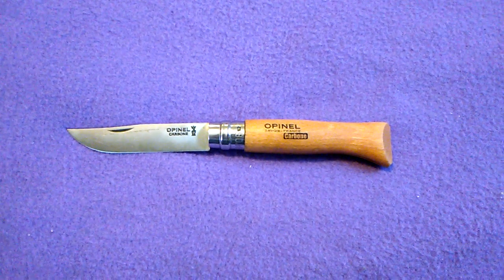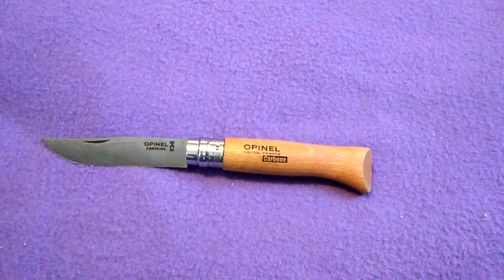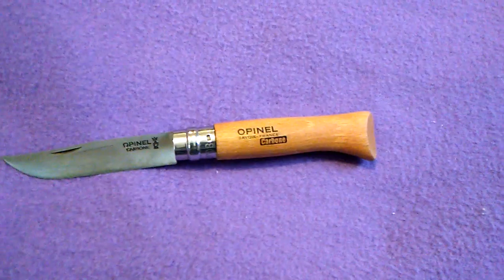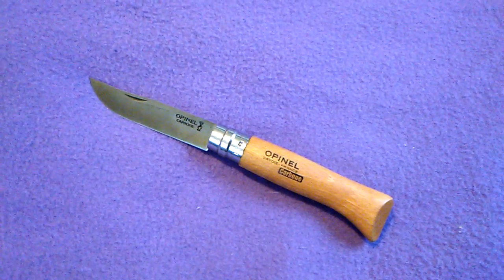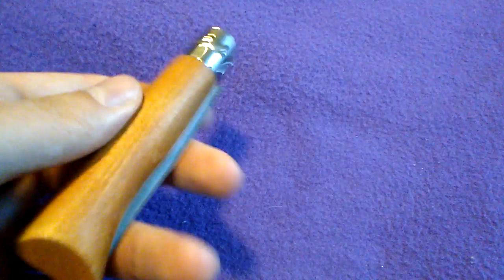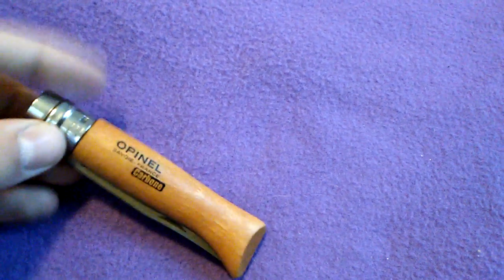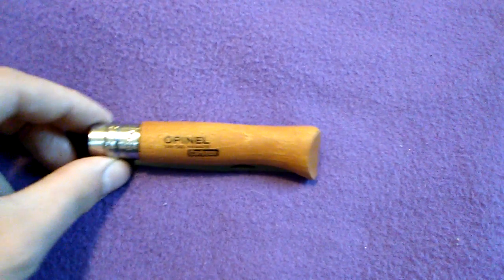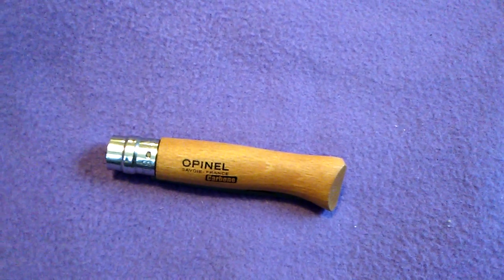Opinel n.08 review classic EDC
A review of a knife I have really enjoyed using, my opinel n.08 Carbone